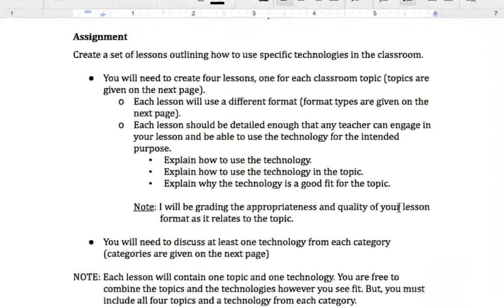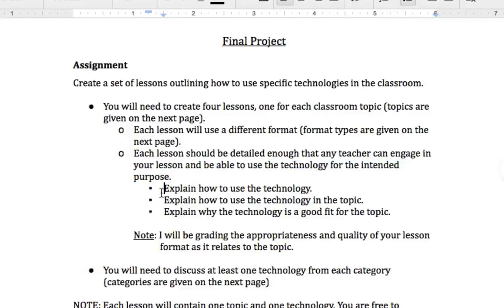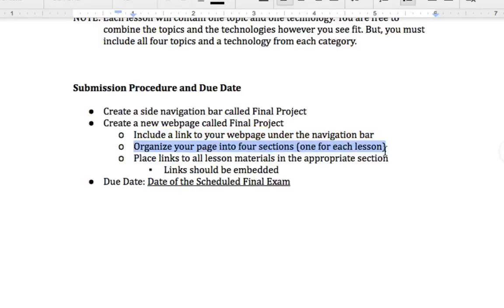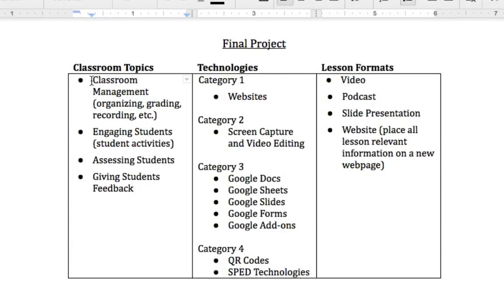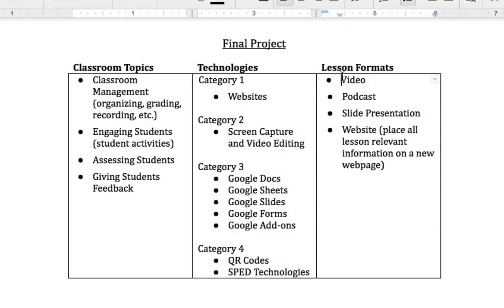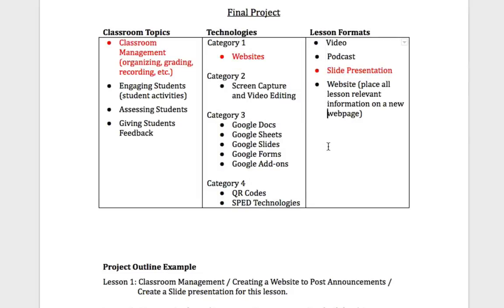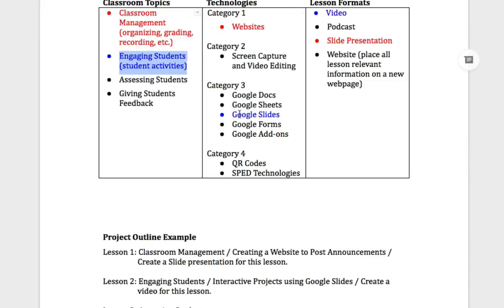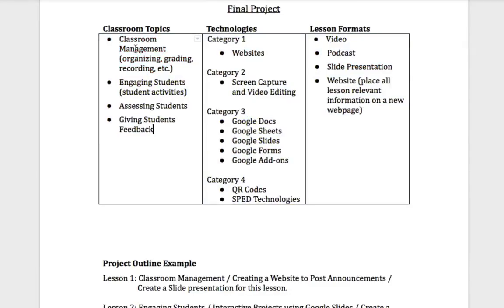Final Project (Low_100)